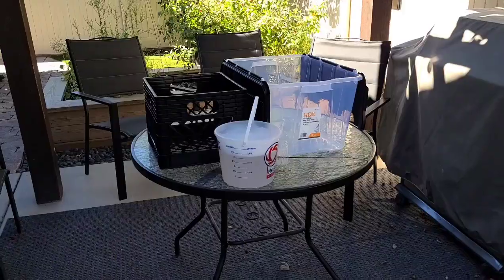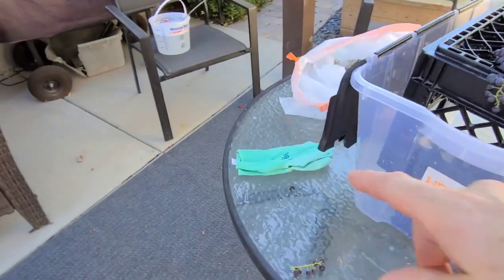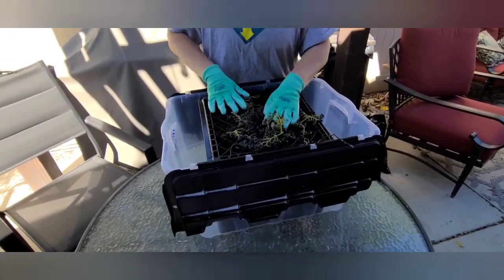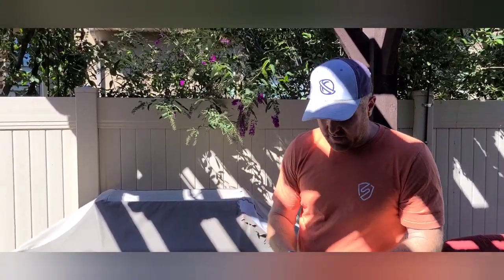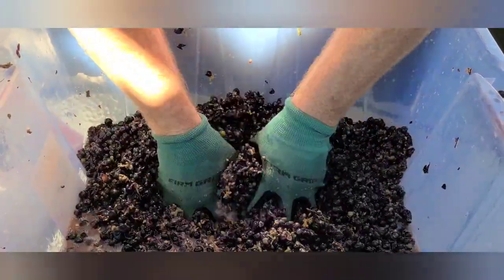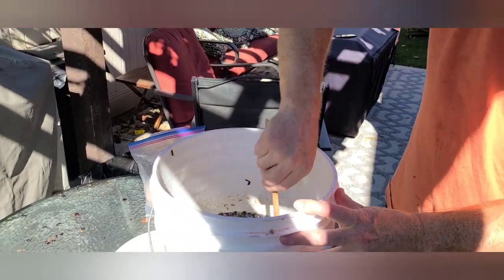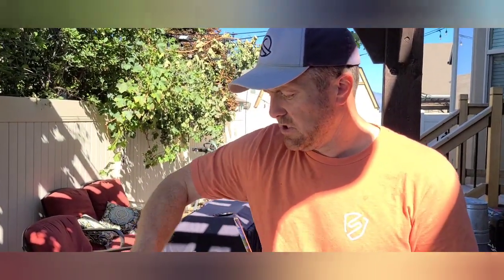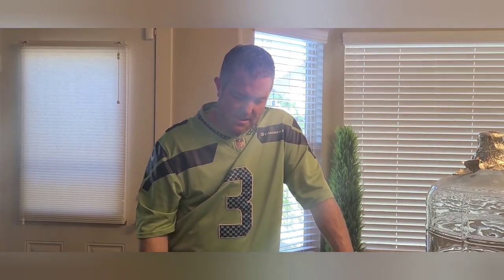Making HomeMade Merlot Wine. Part 1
Merlot wine making made simple.